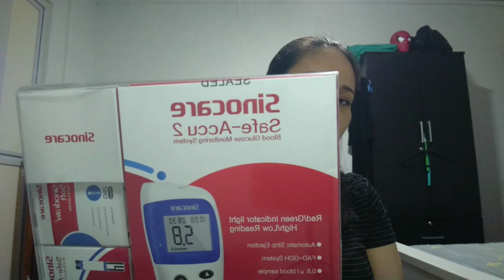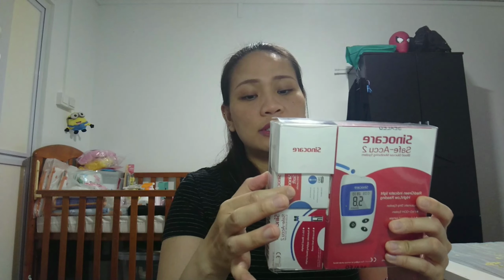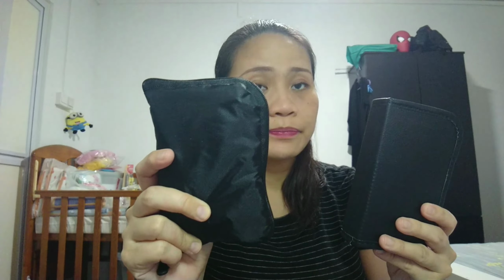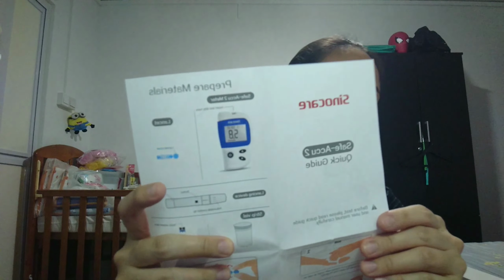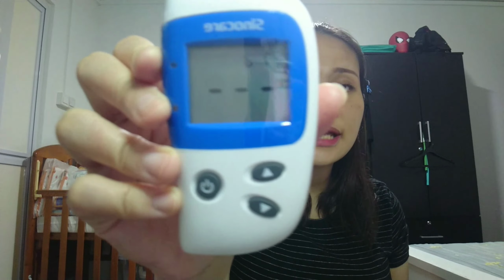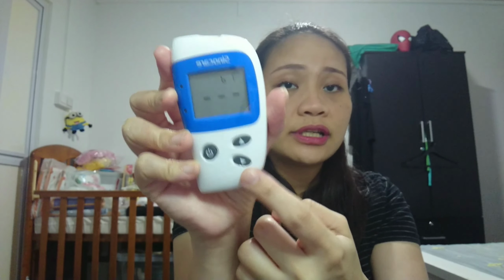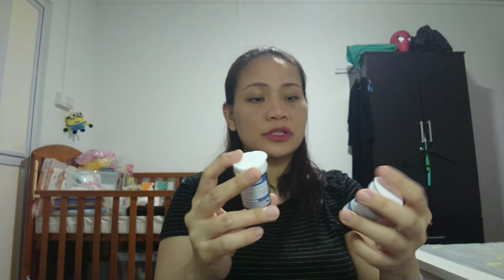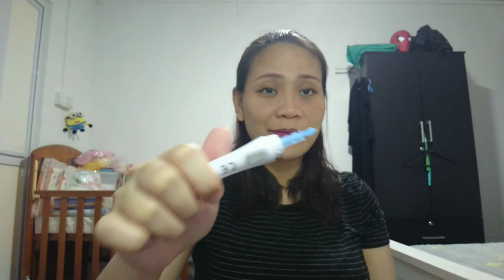unboxing of sinocare gluco meter |Review| GDM | Pregnancy journey |24 August 2021